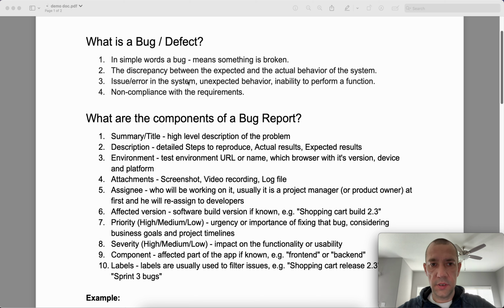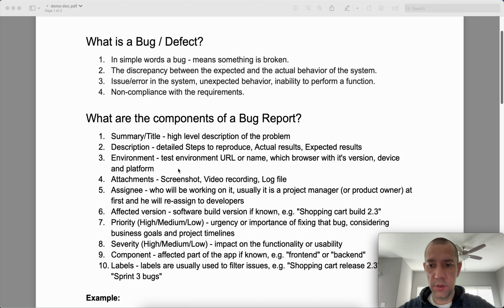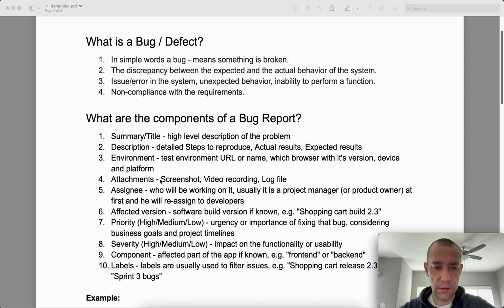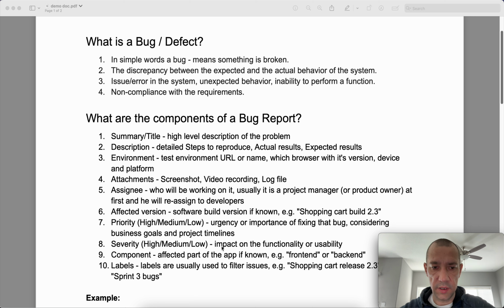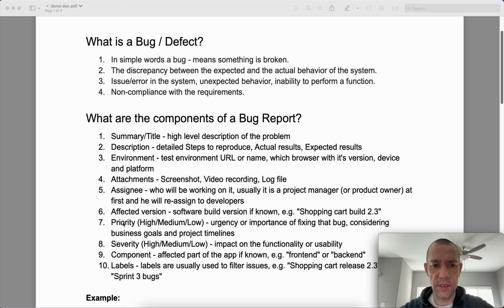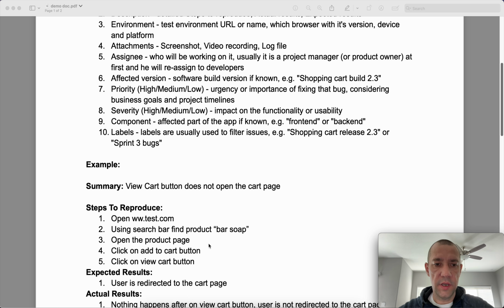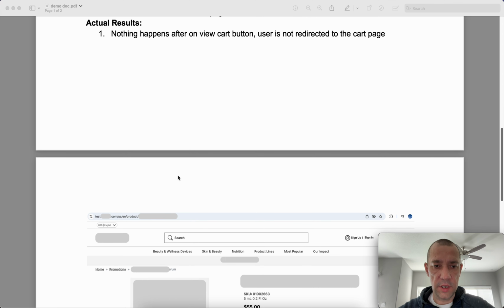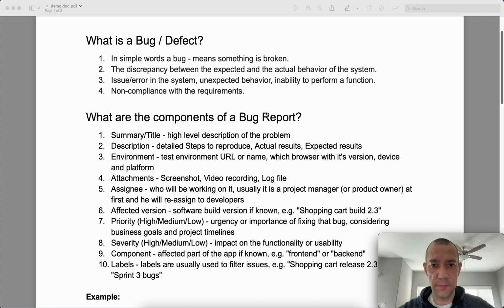What is a Bug / Defect / Error in Software Testing? How to describe bugs in detail.